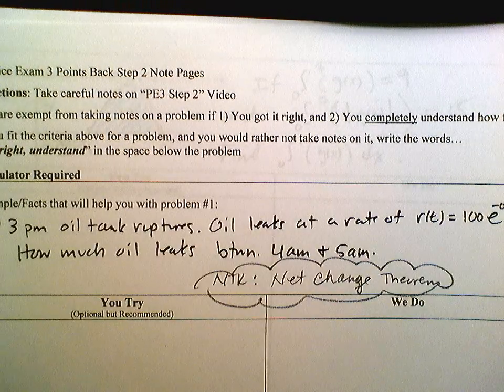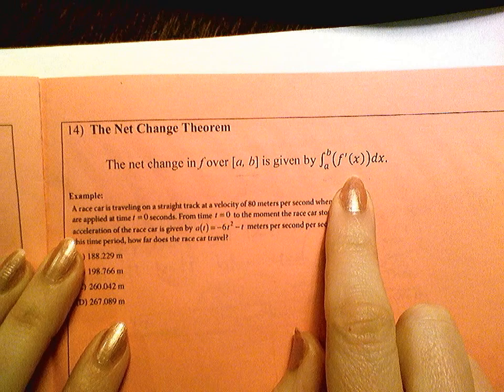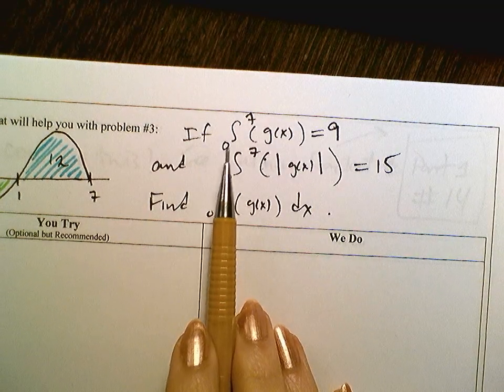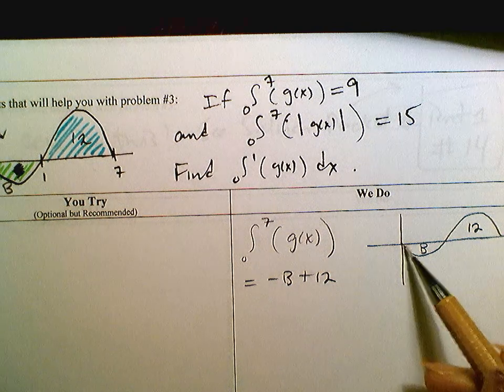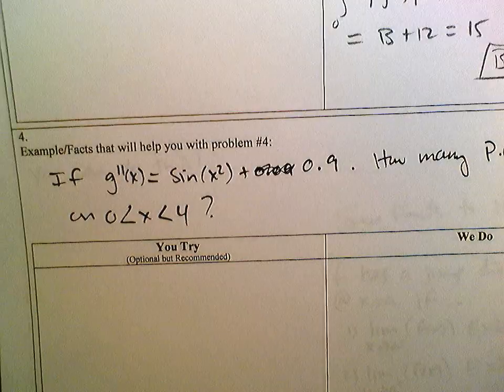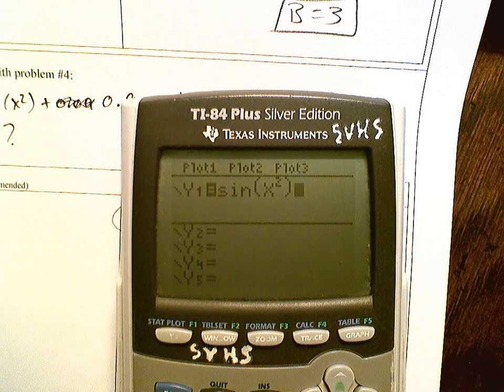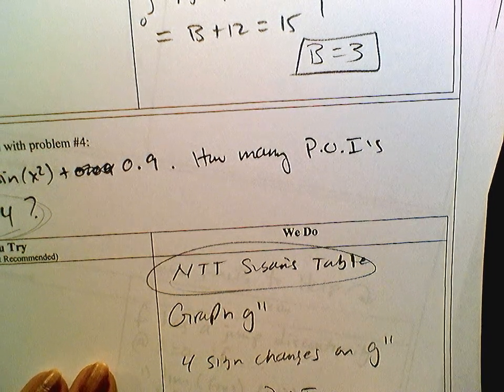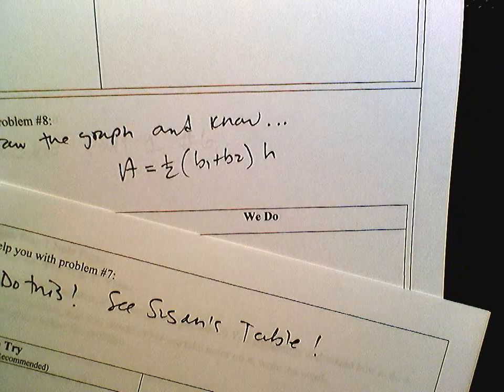PE3 Step 2